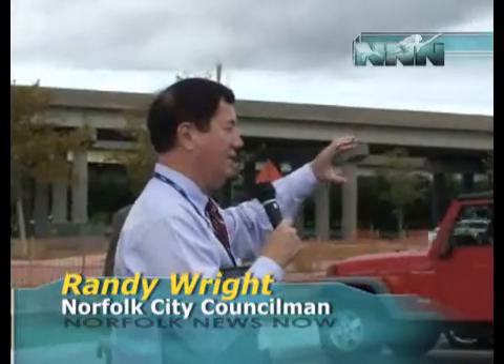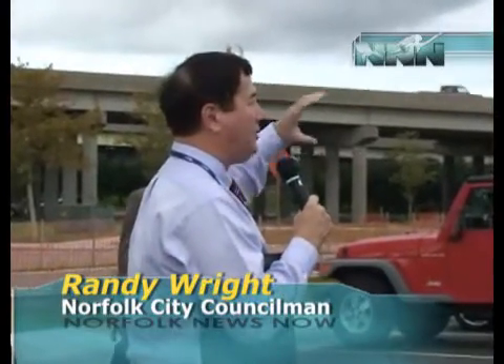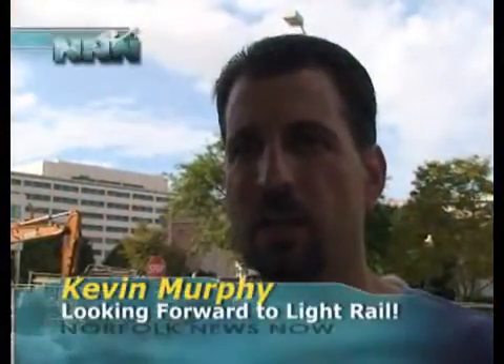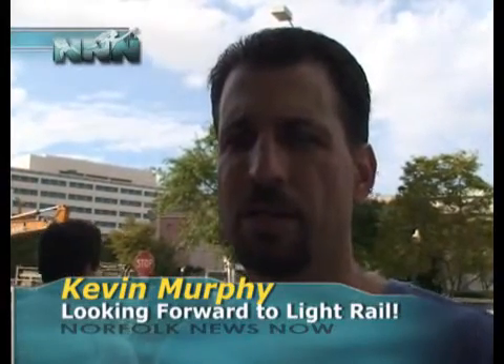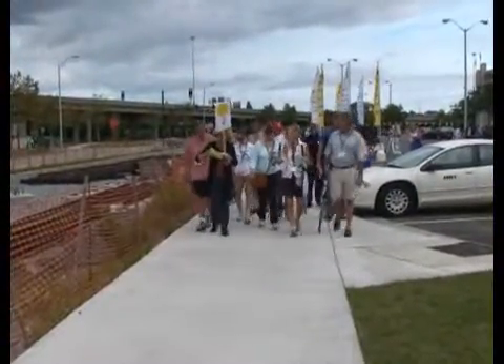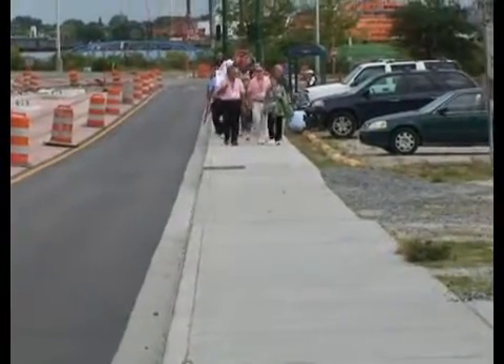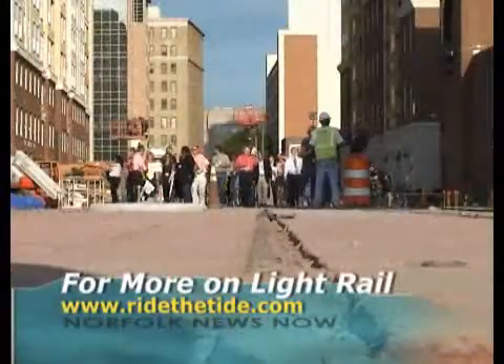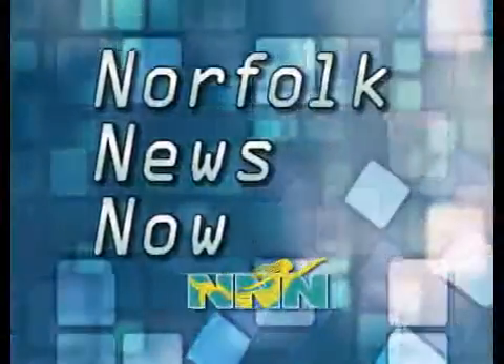51% Complete: Light Rail is on Track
The Tide continues to rise throughout the city!
     Construction on the new light rail system has hit the halfway mark.
     Up until this point, much of the work has involved installing the underground components.
     so residents and visitors have not been able to witness all of the progress.
     but now thats changing .
     Crews are in the process of erecting the overhead poles at various locations throughout the city.
   The poles supply the tides electricity.
     The 11 light-rail stations are also starting to take shape.
     The Tide will extend 7-point-4 miles east to west from the Eastern Virginia Medical Center through downtown Norfolk,. and it will continue along the Norfolk Southern right-of-way, beside I-264, to Newtown Road.
     Construction began in 2007 and the Tide is scheduled to be ready for passengers next year.
For all the latest information about the Tide light rail system